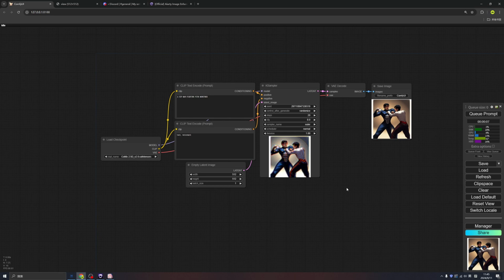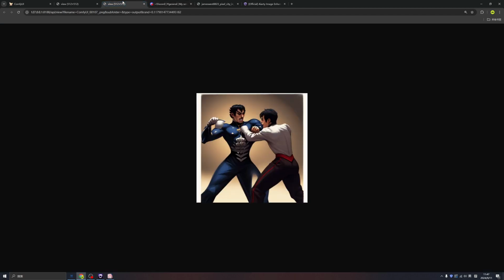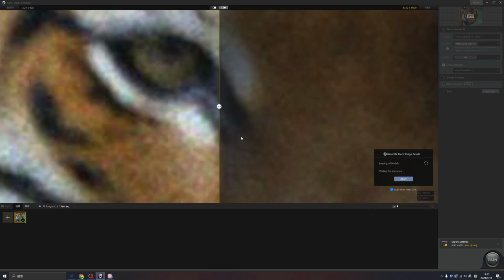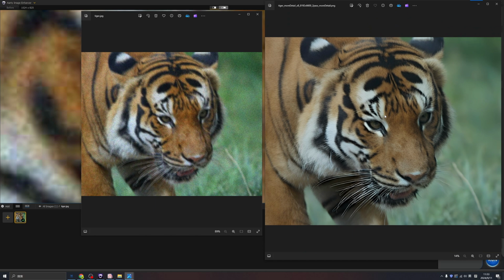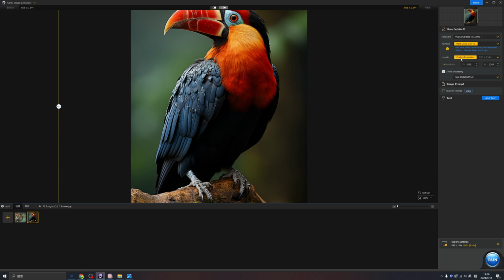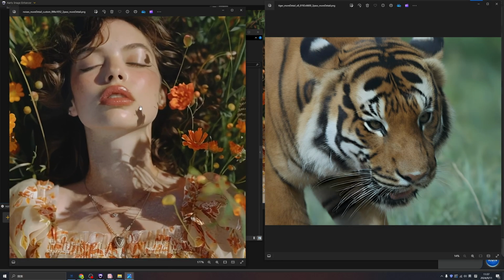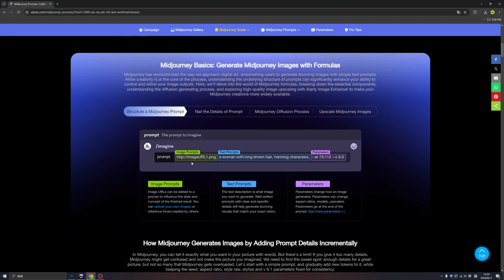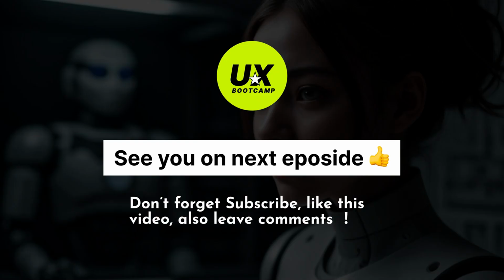Aiarty: How to enhance AI-generated images by Aiarty | 8K | Aiarty Image Enhancer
Menu
00:00 Intro
00:42 Midjourney and SD image is way too small
01:40 Aiarty
02:41 How to install
02:50 "Enhance A Tiger"
05:18 Portrait enhancement
06:03 Join the competition and win the prize!
06:57 Midjourney Suggestions by Aiarty
08:26 End